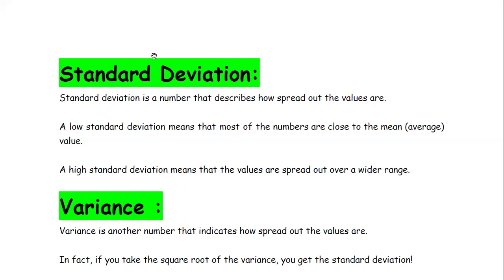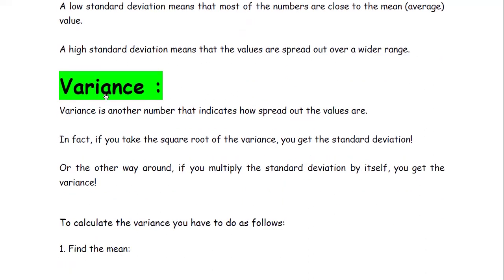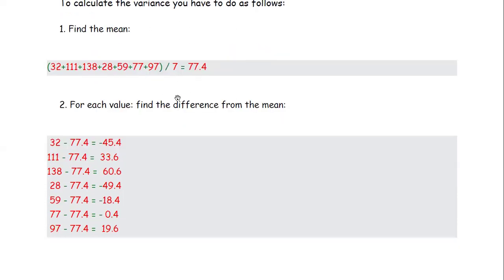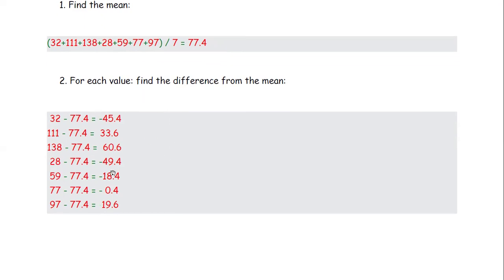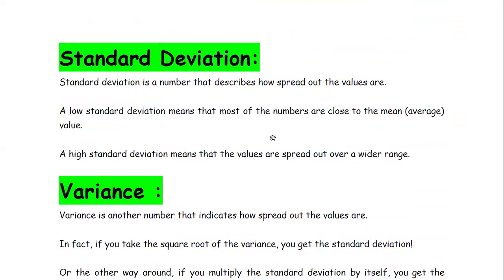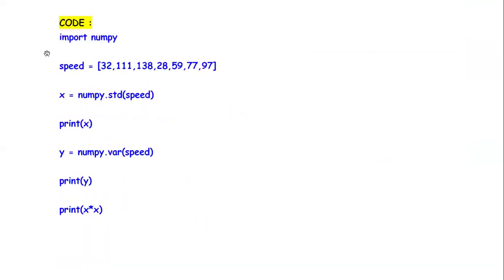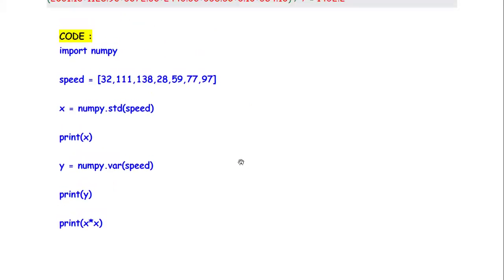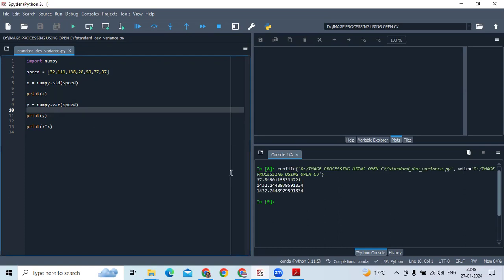Machine Learning with Python | Lecture-3